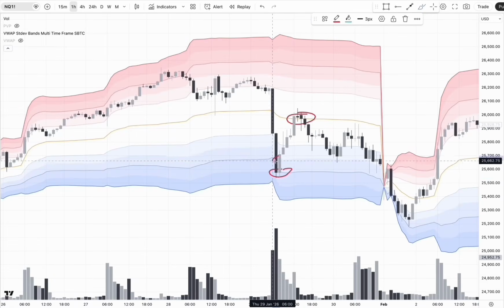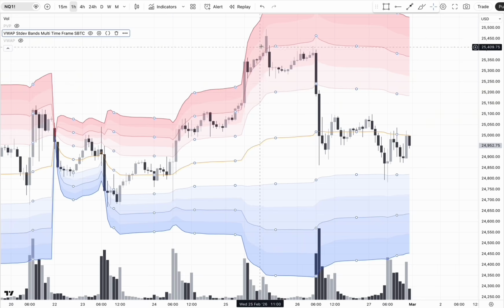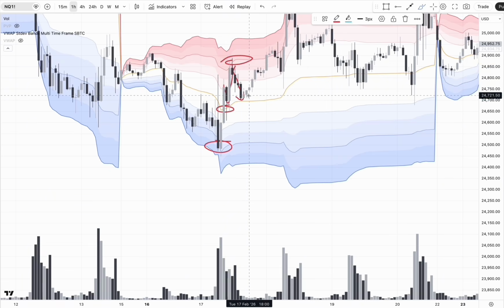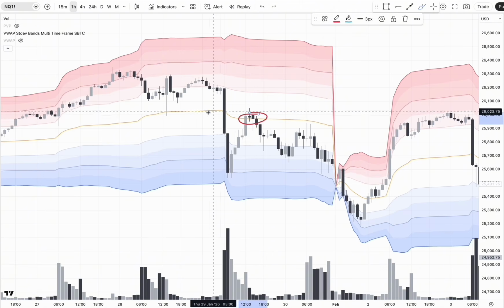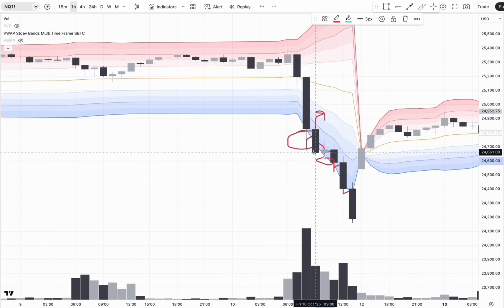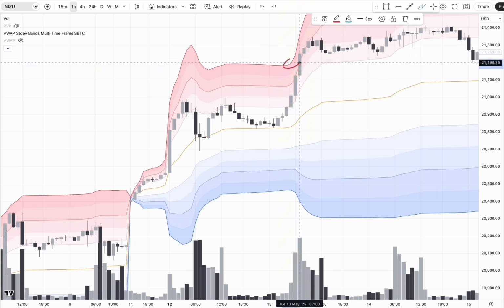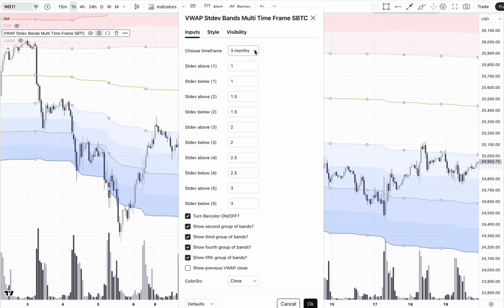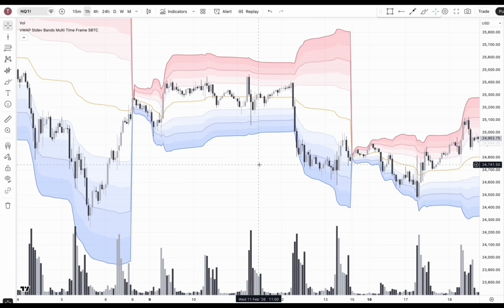How to Actually Use VWAP Bands for Mean Reversion and Trend Following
Showing how I use VWAP Bands in my trading for both mean reversion and trend following strategies so you can see how it can be helpful for your trading style.

This is the free public indicator on Tradingview that I was talking about in this video

Timestamps
0:00 What’s inside this video
0:26 Intro
1:17 VWAP Bands
2:42 1st Strategy - Mean Reversion
5:12 Ranging vs Trending Environment
6:02 Mean Reversion continued (VWAP as a Dynamic Support and Resistance)
7:18 Fading extremes
8:34 Why fading extremes is risky
10:18 2nd Strategy - Trend Following
11:40 Anchored VWAP
13:16 Timeframes
14:21 Previous closes
15:23 VWAP with other indicators
15:58 Final thoughts
16:47 More educational content coming soon

This is for educational and informational purposes only. I’m not a registered investment advisor. Past performance is not indicative of future results. There are no guarantees or promises of profits and/or returns. Investing and trading involve significant risk of loss. Consult professionals and always do your own research before making any investment/trading decisions. As a retail trader, I only trade my personal account with my own capital. Everything I share here is just my personal thoughts and market takes based on my experience.